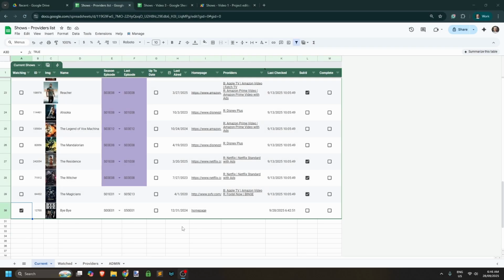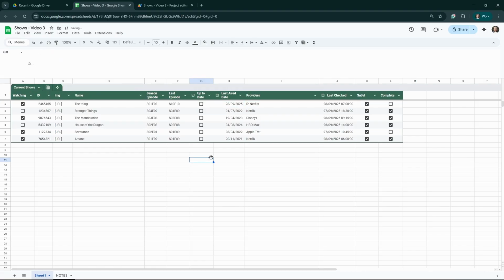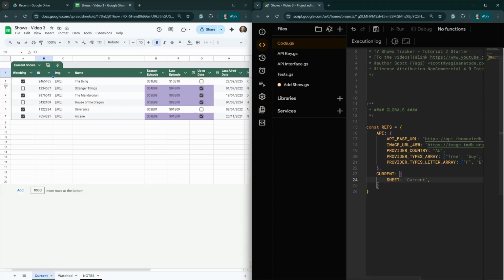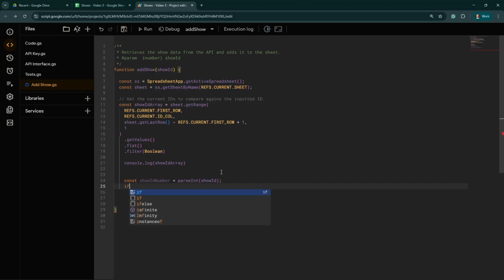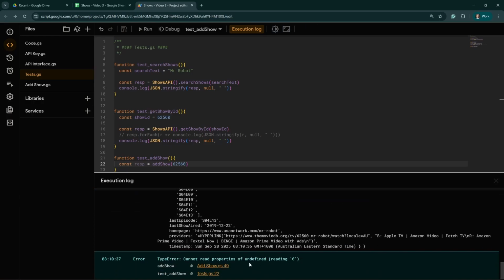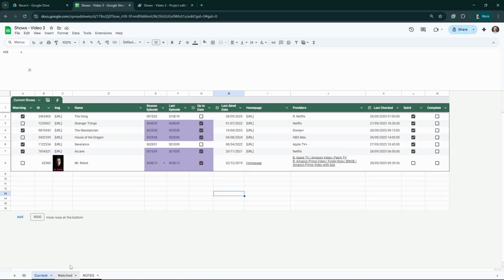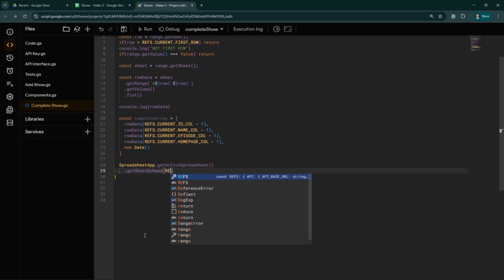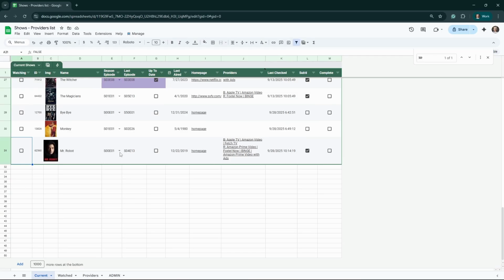Manage Your TV Shows in Google Sheets Creating the Sheets Interface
Part 3. Now that we have created our API interface with the TMDB API and are able to search and select shows programmatically in Google Apps Script, it is time to connect it to the Google Sheet and set up our spreadsheet.

00:00 What we are building
02:20 Create the Current Shows Sheet
12:54 Create the Watched Shows Sheet
16:01 addShow method
41:19 addShow data validation
47:59 completeShow

=== Products ===🐐
= Courses =